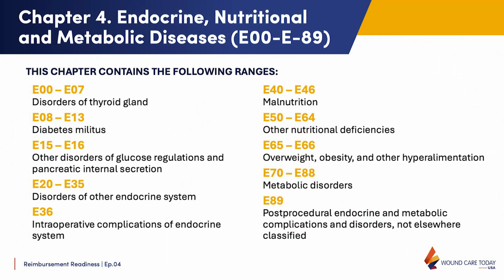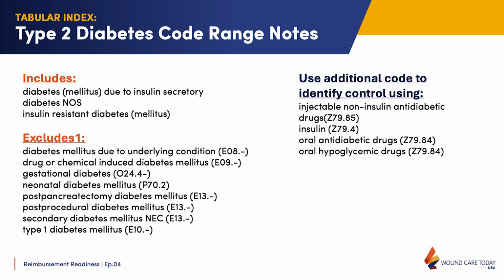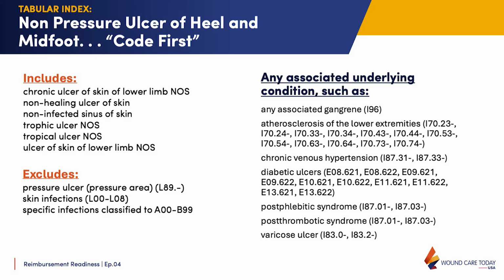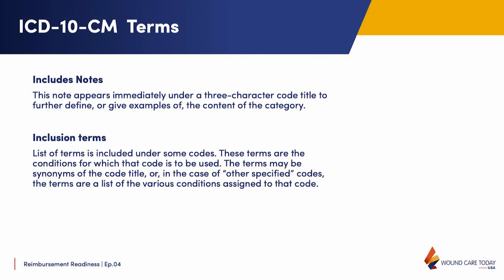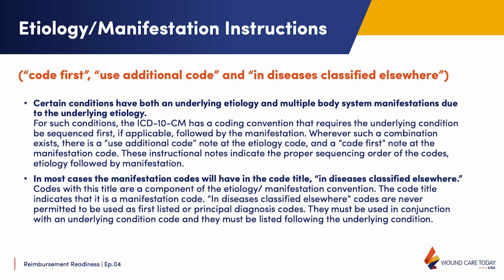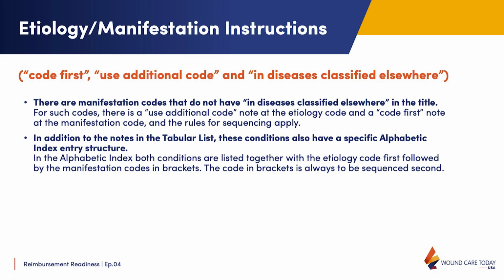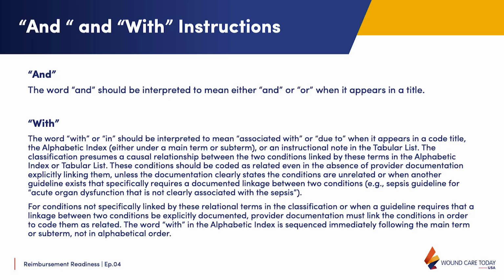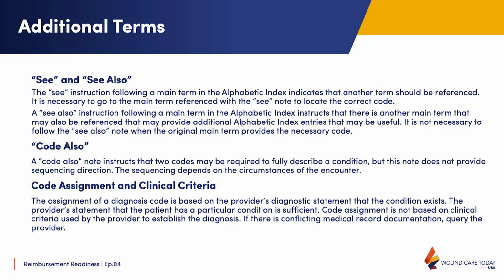Wound Care ICD-10-CM Coding: Diagnosis Instructions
In Episode 4 of Reimbursement Readiness, Donna Cartwright dives deep into ICD-10-CM diagnosis coding for diabetic ulcers. She walks listeners through using the Alphabetic and Tabular Indexes, explains how to apply combination coding with ulcer severity, and highlights important coding notes such as “code first” and “use additional code.” You'll also learn the distinctions between Excludes 1 and Excludes 2 notes, and how causal relationships are presumed using terms like “with” and “and.” This episode equips wound care professionals to code diabetic ulcers accurately and compliantly—ensuring documentation supports medical necessity and meets audit expectations.